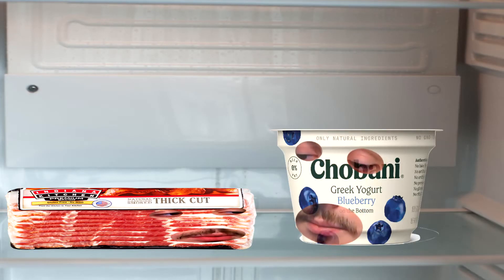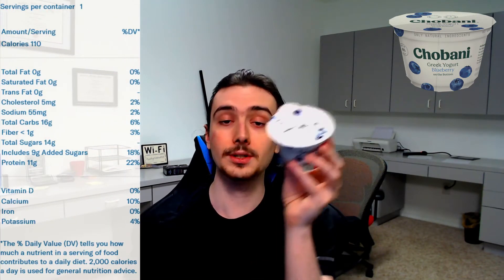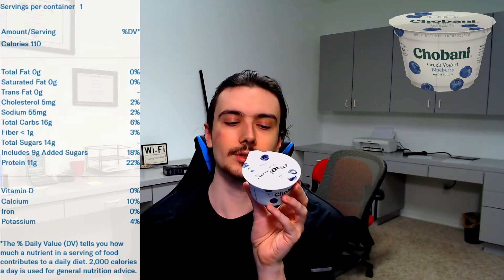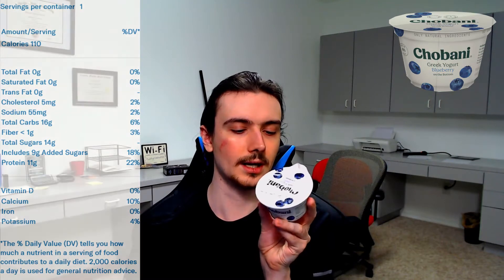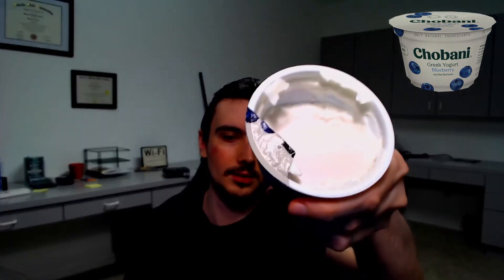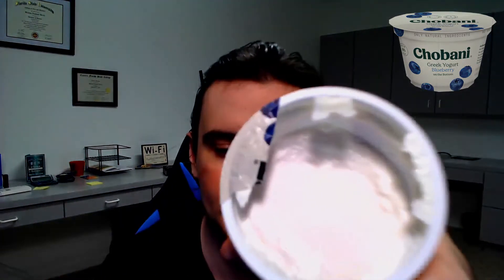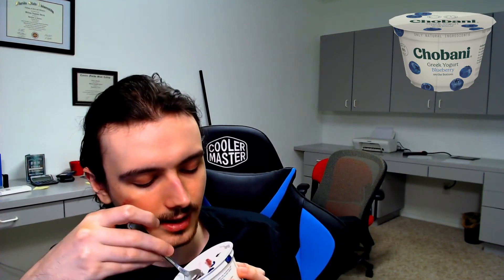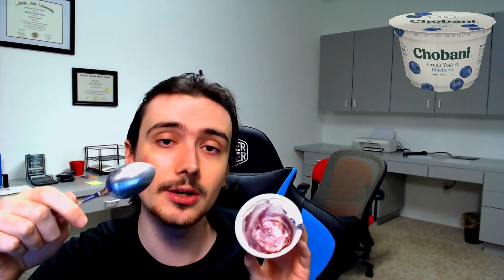Chobani Greek Yogurt Blueberry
I review Chobani  Greek Yogurt Blueberry.
0:00 Intro
0:20 Review
5:01 Outro